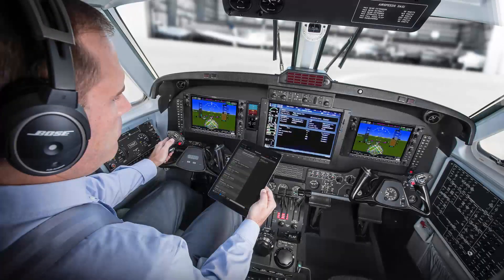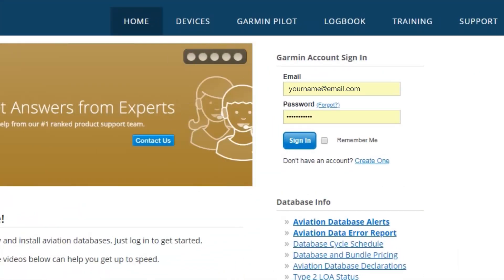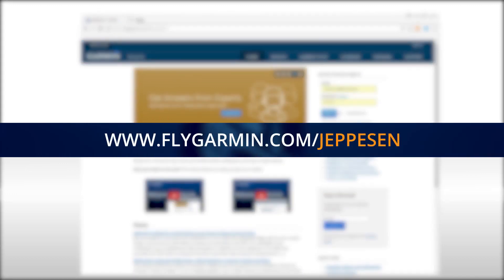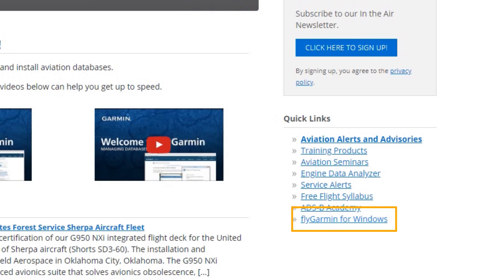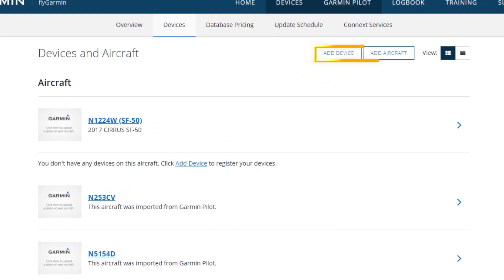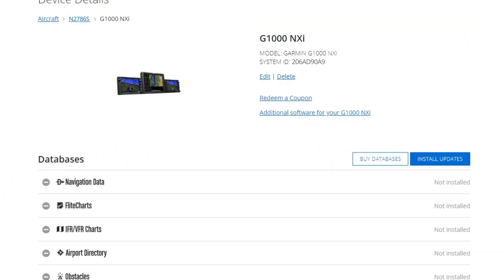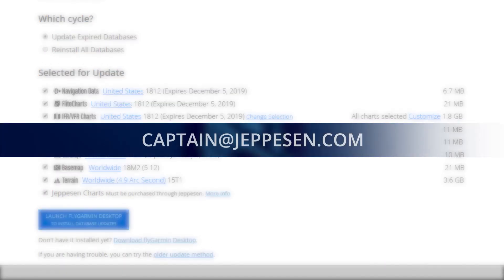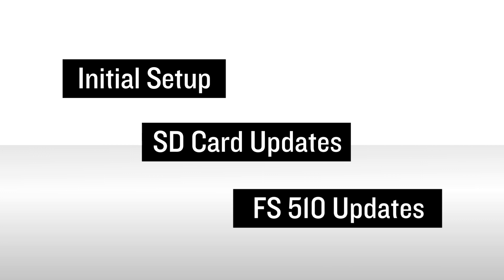Managing Databases for the G1000 NXi: Initial Setup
This video is the first in a series of three videos that describes the database update process for the G1000 NXi system. This video covers setting up an account on the flyGarmin website as well as the process for ordering and downloading databases. Be sure to view all three videos in the series to ensure your understanding of methods for updating your databases. You will also need to download the associated handouts that provide guidance for database updates. Click on the links below to begin these downloads.